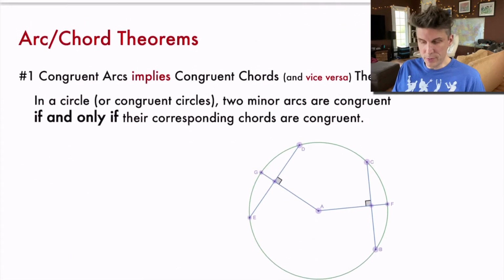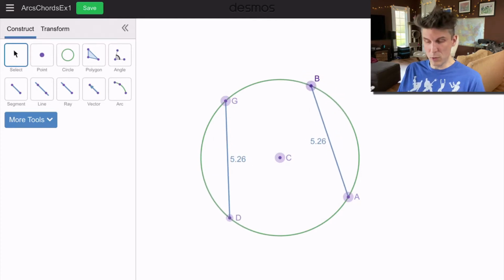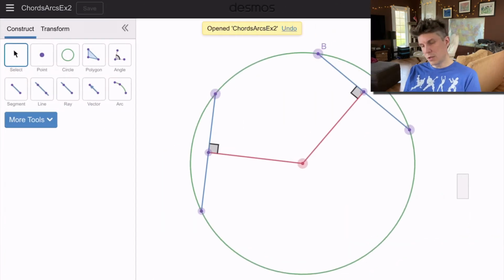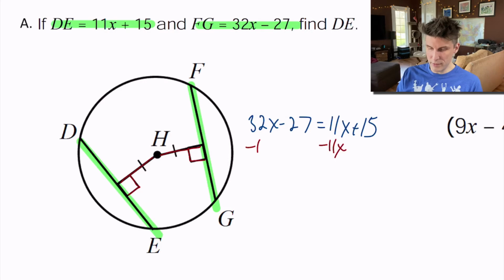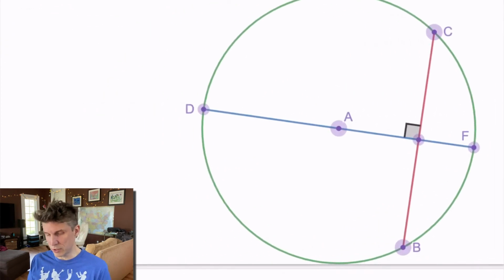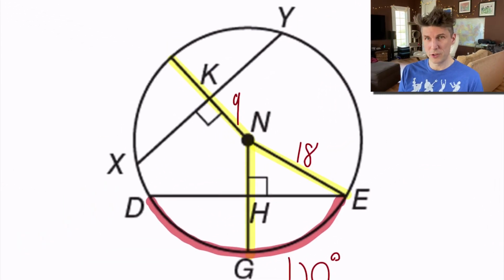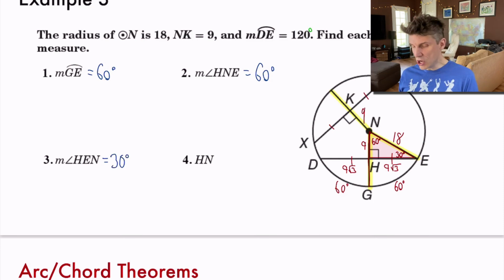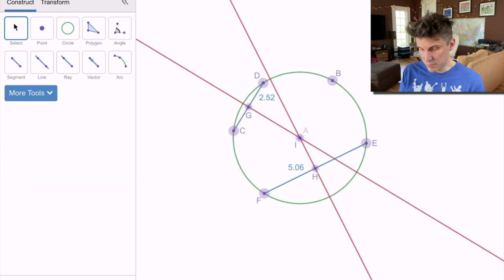Circles: Relationships between Arcs and Chords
This video explores the relationship that exists between arcs and chords in circles.
WARNING: This video is intended to be a FULL LESSON as opposed to a quick tutorial. I suggest playing the video at 2x if you already have knowledge of the topic.